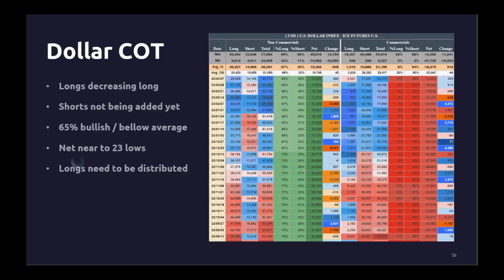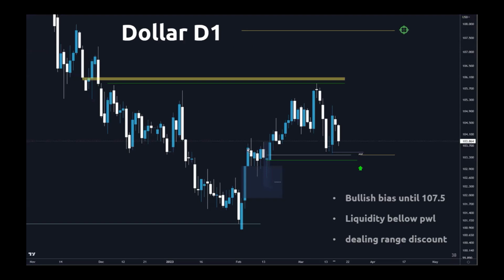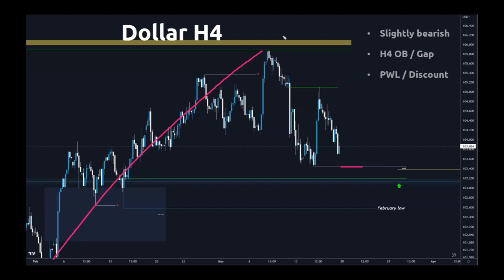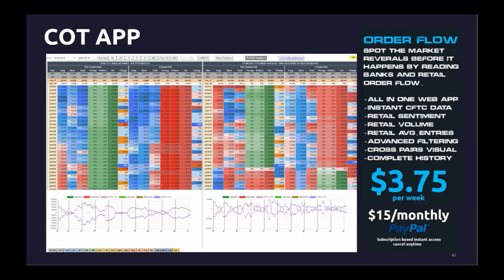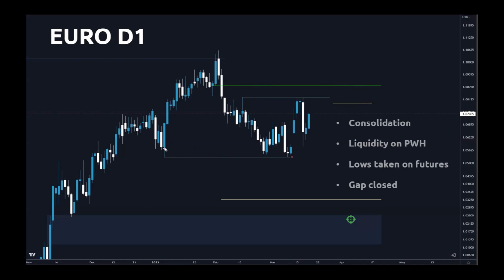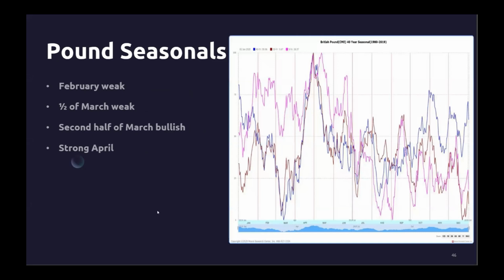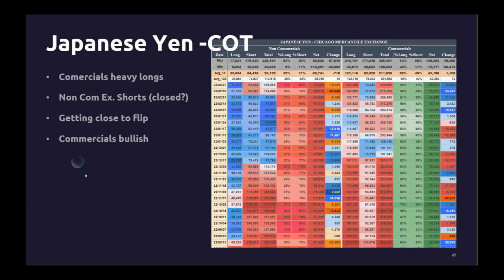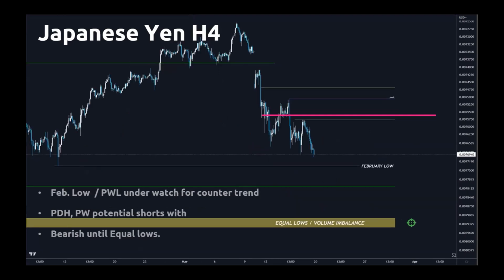#1 Weekly Forex Forecast I CFTC Commitment of traders, EURUSD, GBPUSD, DOLLAR, YEN 20/03/2023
In this video, I'm giving my #1 weekly forex forecast for the 20th of March 2023. In this analysis, I discuss the EURUSD, GBPUSD USDCAD, DOLLAR, Yen, and other forex cross pairs. I go thru the main order flow and other important factors such as CFTC Data - the commitment of trader's report, Central banks positions, and retail sentiment and seasonal tendencies, that will influence the forex market throughout the week. In my analysis, I employ the elements from Supply trading, and ICT Concepts simplified from the ICT Mentorship 2022 but mainly use my own technical methods based on market liquidity.

Trading Academy is suitable for beginners, and it contains over 1O sections where you will learn in detail how the process to analyze the market, strategy core elements and step-by-step daily routine, risk management, how to enter the market, where put stop loss and targets.  How to backtest the strategy and how to remove emotions from the trading. You will as well meet other traders that are already profitable by using this simple concept that is applicable to all markets for intraday and swing trading. As well you can check my swing signals and expert advisor. Hope you liked this pre-plan made on weekends. I do the daily updates as well in my Discord Community and Trading view. Hope to see you there.

Trading foreign exchange or CFD on margin carries a high level of risk and may not be suitable for all investors. The high degree of leverage can work against you as well as for you. Before deciding to trade foreign exchange, you should carefully consider your investment objectives, level of experience, and risk appetite. The possibility is that you could sustain a loss of some or all of your initial investment and therefore you should not invest money that you cannot afford to lose. You should be aware of all the risks associated with foreign exchange trading and seek advice from an independent financial advisor.